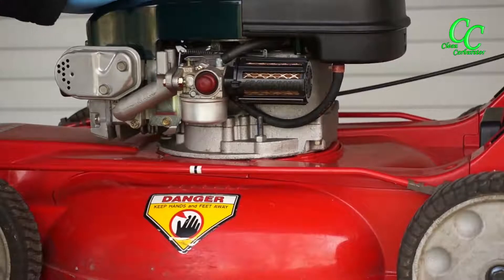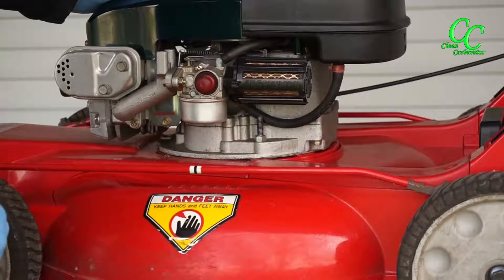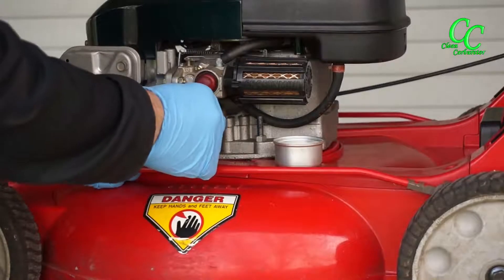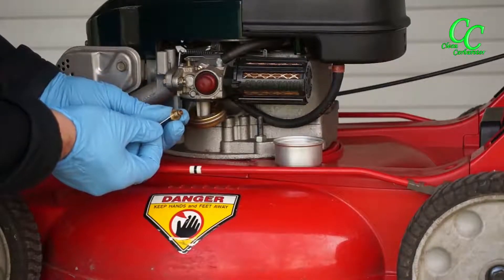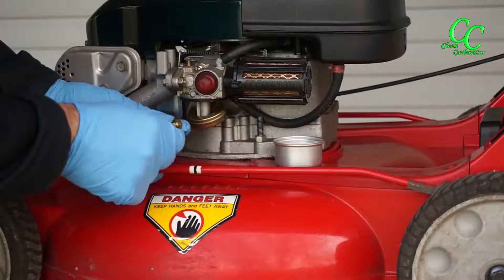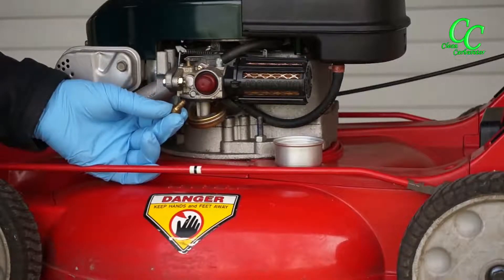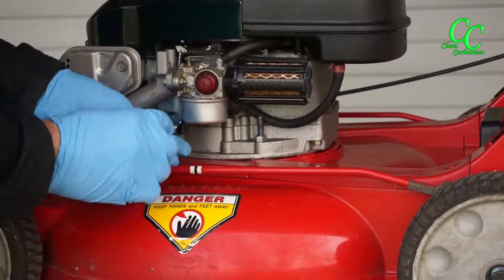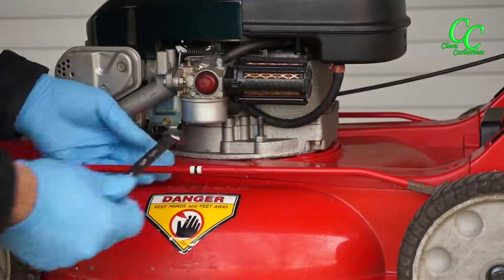Lawn Mower Won't Start Problem Fixed Look for GumBuster by CleanCarburetor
80% of all small engines problems are related to plugged carburetor jets. The carburetor jets get plugged because of the debris in the fuel or because the fuel has been sitting inside the carburetor for too long (period of seasonal storage).